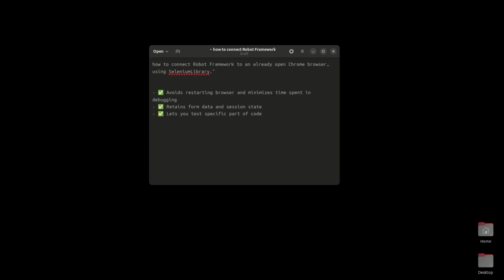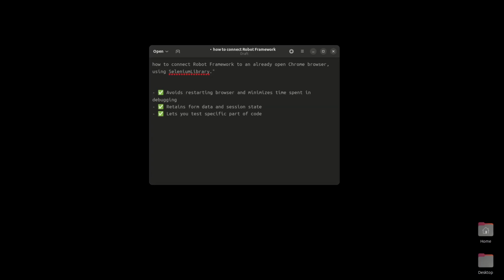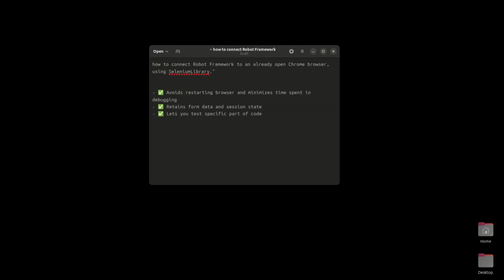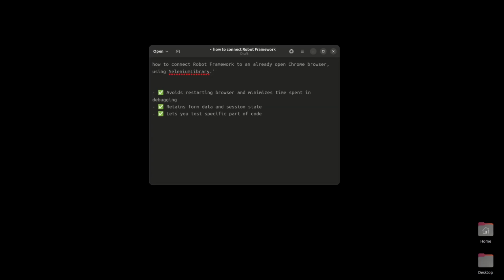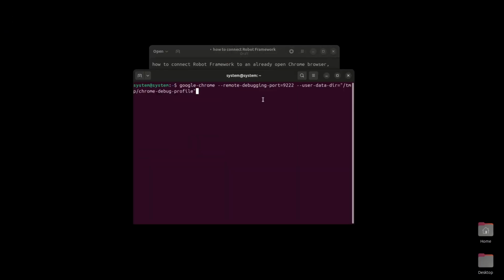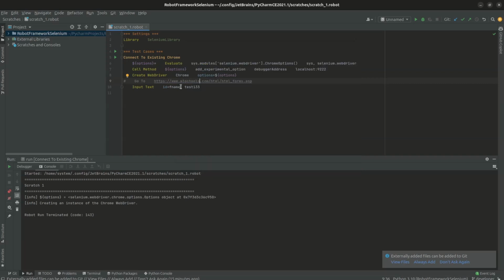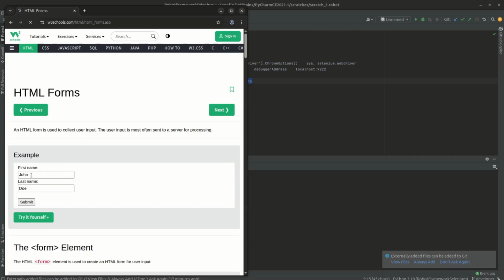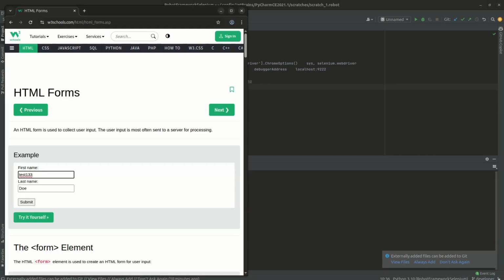Work with Already Opened Browser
Example steps to work with already opened chrome browser

1) open chrome browser using command if you are using linux
google-chrome --remote-debugging-port=9222 --user-data-dir="/tmp/chrome-debug-profile"

3) Run the below Robotframework code
*** Settings ***
Library    SeleniumLibrary

*** Test Cases ***
Connect To Existing Chrome
    ${options}=    Evaluate    sys.modules['selenium.webdriver'].ChromeOptions()    sys, selenium.webdriver
    Call Method    ${options}    add_experimental_option    debuggerAddress    localhost:9222
    Create WebDriver    Chrome    options=${options}
    Input Text    id=fname  test133